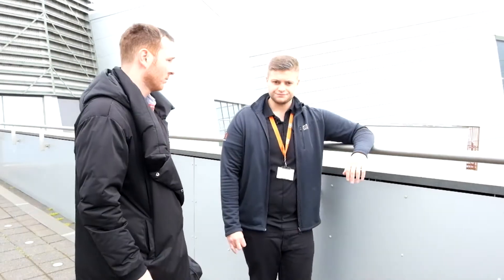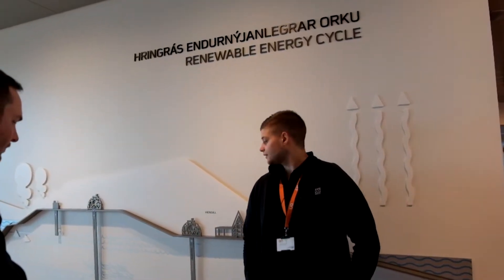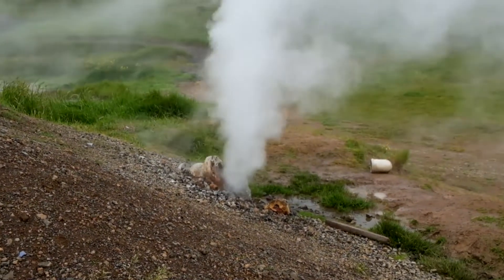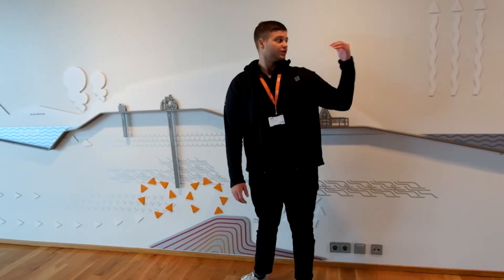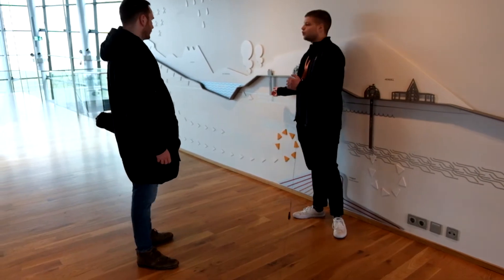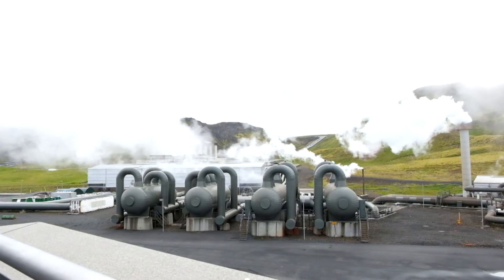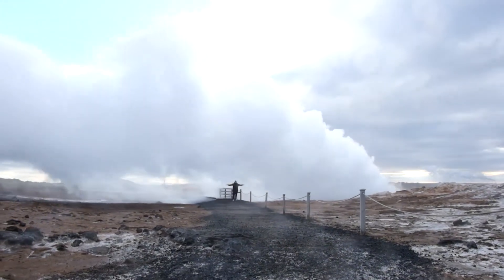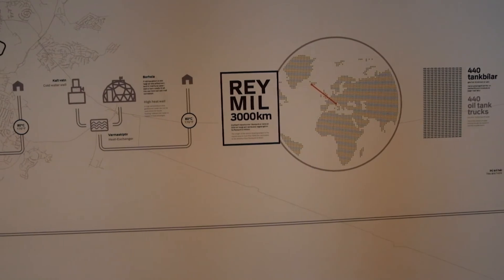Hellisheiði Power Station | Geothermal Energy Interview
IT HASN'T BEEN THE BETTER TIME TO PROLIFERATE PURE ENERGY⚡️
Make the world a cleaner place on crowdfunding platform Generosity/Indiegogo.

🙏9$ - Overtweet "Trumpkins"
As a supporter of pure energy proliferation, every dollar counts. By leaving me your Twitter handle in the comments section, I will tweet at the anti-green politicians mentioning your concerns.
🙏29$ - Name Exposure
Every contributor would find their name + institution if wanted in closing credits of a public version of the documentary.
🙏499$ - Logo Exposure
The logo of your institution would be placed in first 30 seconds of the documentary for public use. In this manner, your organization would demonstrate that it cares geothermally.

Thank you for making the world a cleaner place through shifting pure energy on a larger scale.